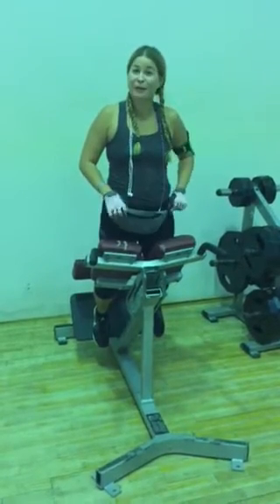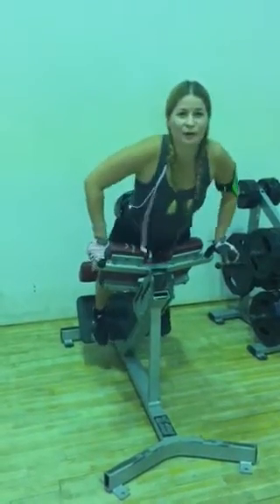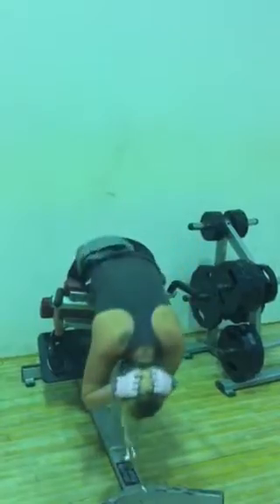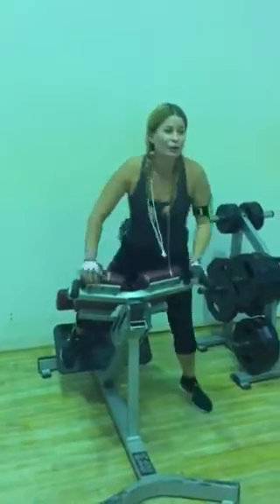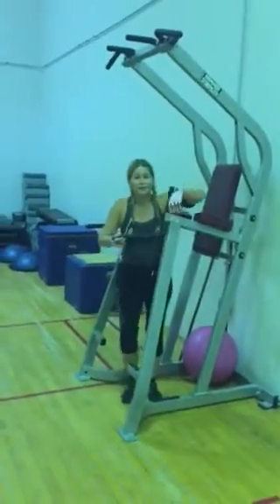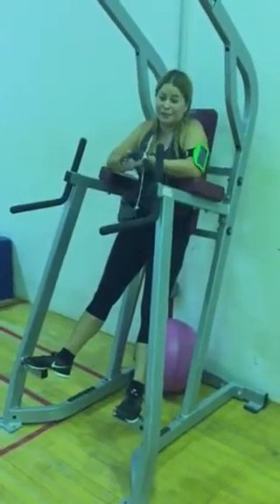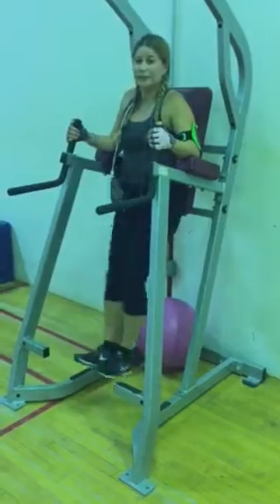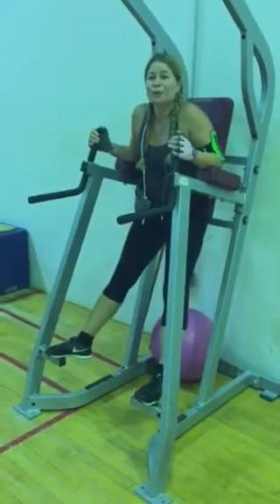Fitness and Pulmonary Hypertension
What I do when I work out w my IV pump attached. Fighting Pulmonary Hypertension with fitness & resilience. PHightness.